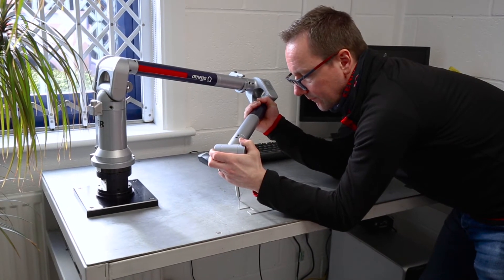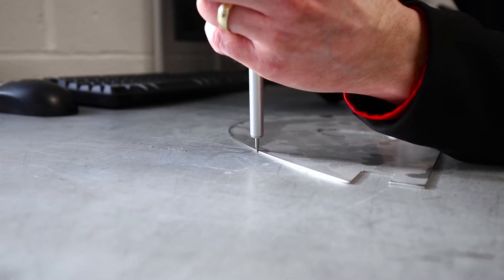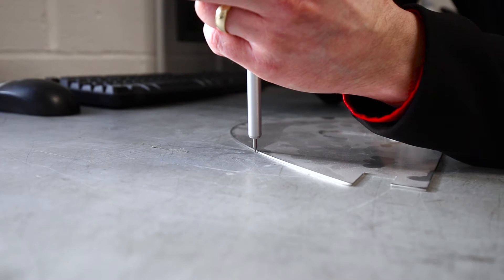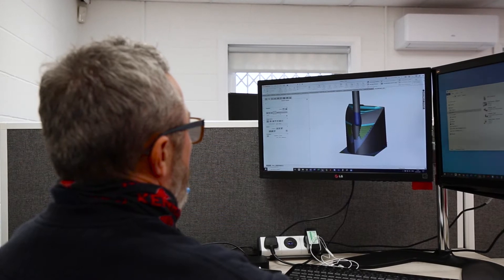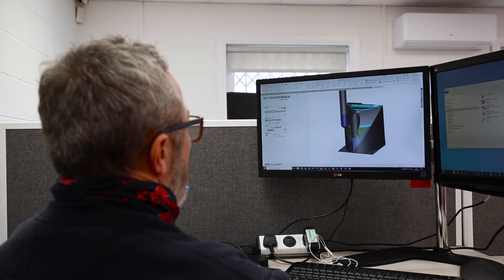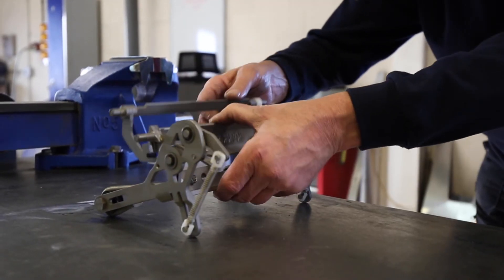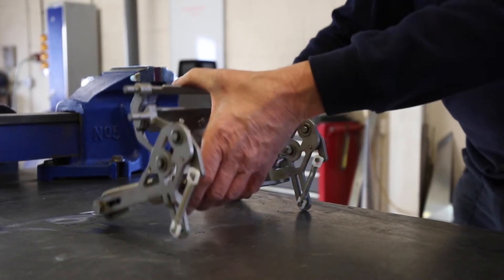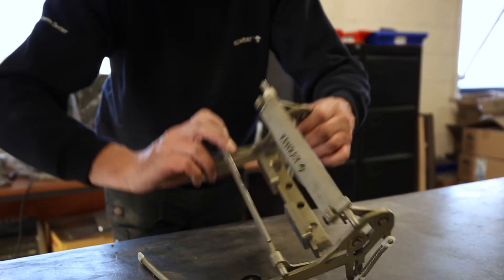Kenray Forming Engineering Department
Welcome to our Engineering Department at Kenray Forming Ltd. KENRAY are recognised as the global authority on the development and manufacture of formers and solutions for the packaging industry. Our key areas of expertise include innovative design in forming sets for Vertical Form Fill and Seal (VFFS) packaging machines, horizontal folding boxes (HFFS), Training onsite & remotely and spares and ancillaries.